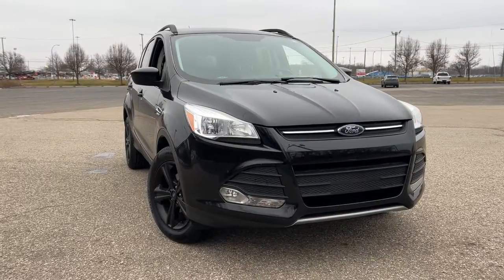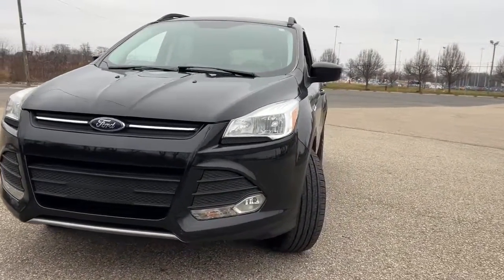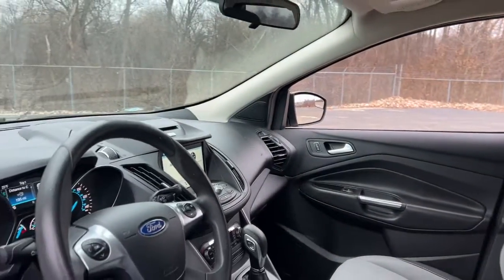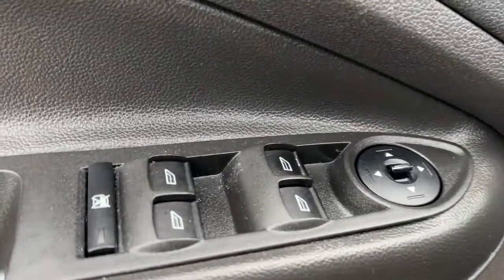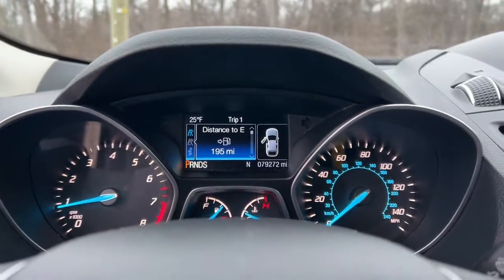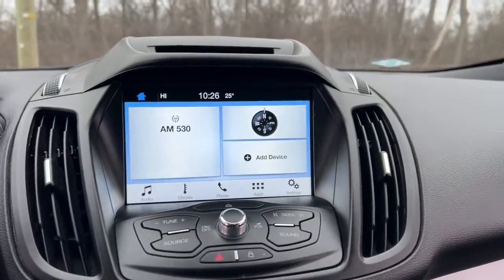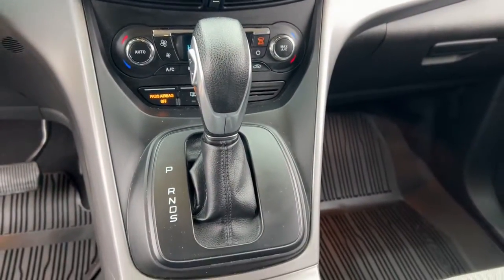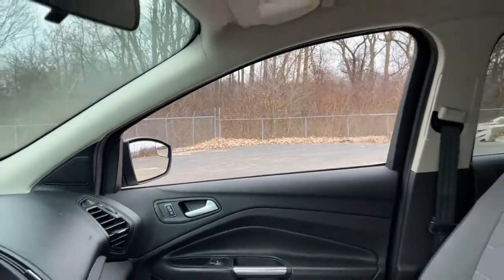2016 Ford Escape Wayne, Dearborn, Romulus, Canton, Westland 222140B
Shadow Black Used 2016 Ford Escape SE available in 37300 Michigan Avenue, Wayne, Michigan at Jack Demmer Ford. Servicing the Wayne, Dearborn, Romulus, Canton, Westland, MI area.

2016 Ford Escape SE - Stock#: 222140B

2016 Ford Escape SE in Shadow Black vehicle highlights include. 4D Sport Utility EcoBoost 1.6L I4 GTDi DOHC Turbocharged VCT 6-Speed Automatic FWD Charcoal Black Cloth Black Roof-Rack Side Rails Brake assist Delay-off headlights Dual Zone Electronic Automatic Temperature Control Electronic Stability Control Equipment Group 201A Exterior Parking Camera Rear Front Bucket Seats Fully automatic headlights Illuminated entry Perimeter Alarm Power Converter 110V Outlet Power driver seat Radio: Media Hub w/SYNC 3 Remote keyless entry Reverse Sensing System SE Convenience Package Steering wheel mounted audio controls SYNC 3 Communications & Entertainment System Wheels: 17 Alloy Sparkle Silver Painted Alloy.brbrbrRecent Arrival! Odometer is 24883 miles below market average! 23/32 City/Highway MPGbrbrJack Demmer Ford is 15 Minutes From Everywhere! Discover the Demmer Difference.brbrAwards:br * 2016 KBB.com Brand Image AwardsbrbrbrReviews:br * Turbocharged engines deliver strong performance and high fuel economy; many high-tech features; agile handling; high-quality cabin; comfortable seating. Source: Edmunds